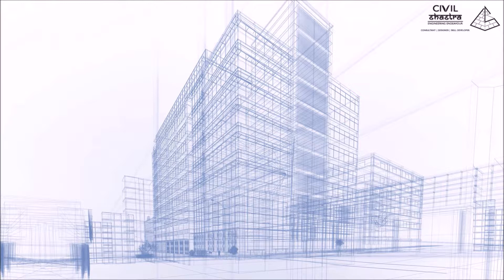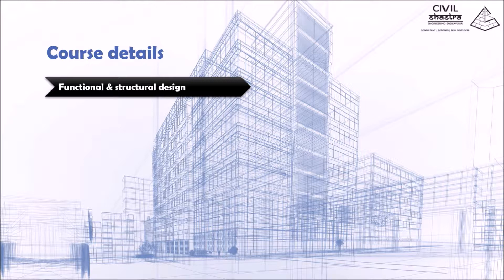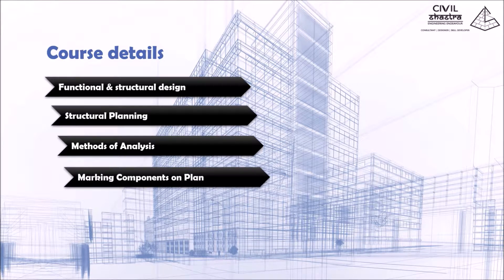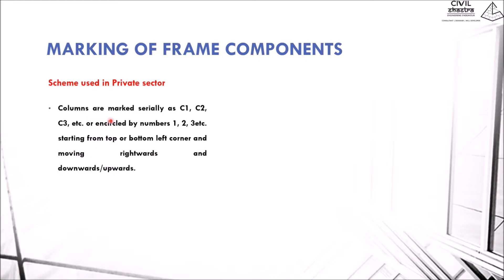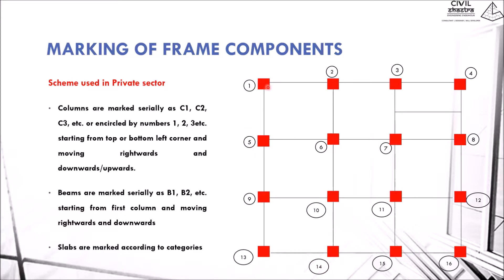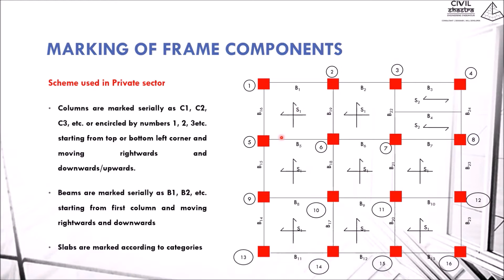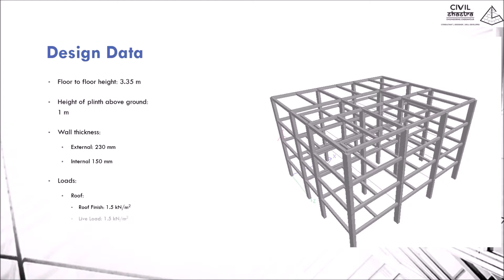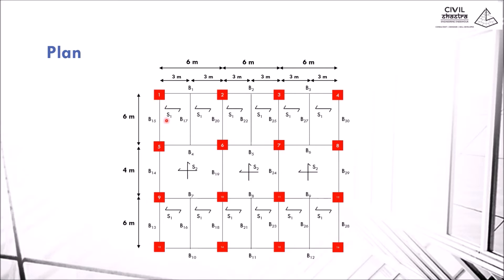Design of Multi-Storey Reinforced Concrete Structure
The aim of Civil Shastra is to help Civil Engineers develop their skills and excel at career.

This is an introduction to our online course on "Design of Multi-Storey Reinforced Concrete structure".
The course covers all the basic to advanced theory along with solution of an RCC framed structure, which is created in an easy to understand manner which will help individuals improve their conceptual understanding of the topic.

ENROL SOON!!!